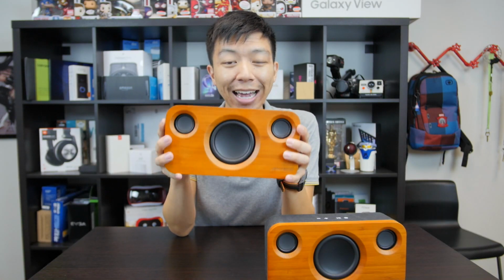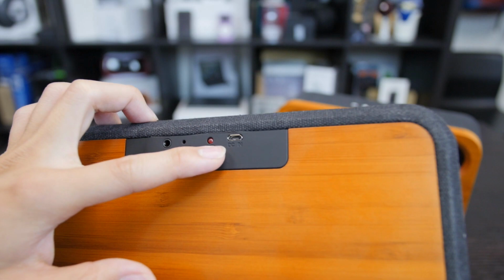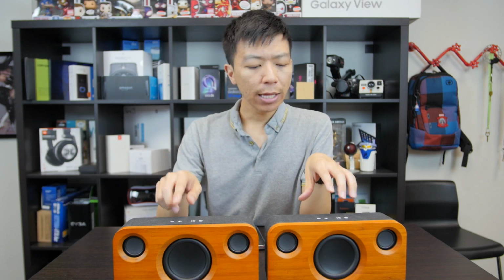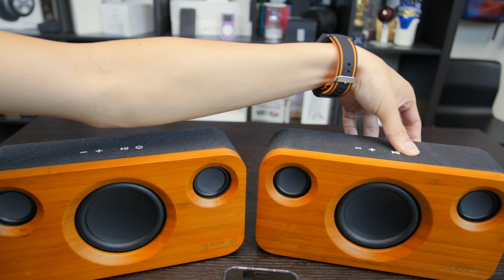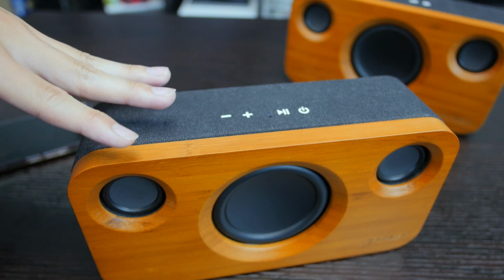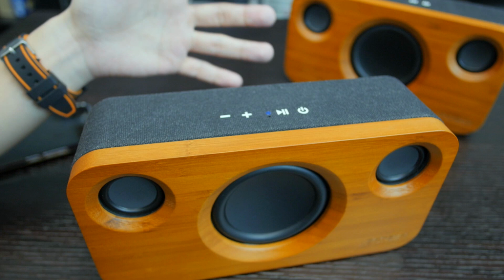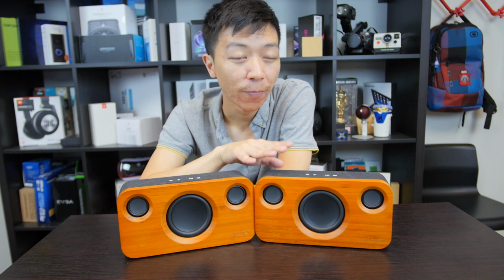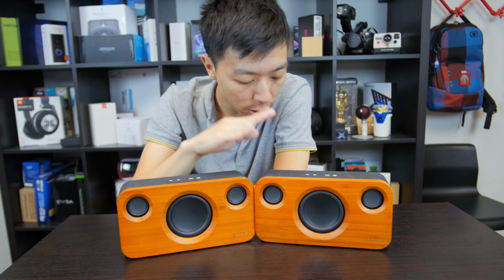Archeer A320s Review: True Wireless Stereo Speakers!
If you love listening to music and you have to listen to stereo audio without the tanglement of cables, this might be the product for you.  Alex reviews the Archeer Bluetooth Speaker which if you have two of them, emits true wireless stereo audio!

BEST stuff to buy on Amazon